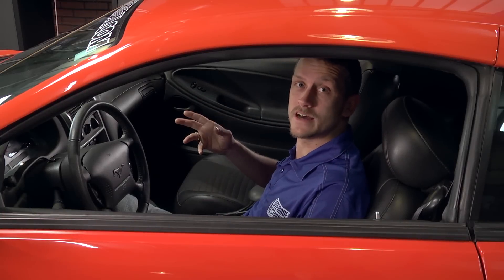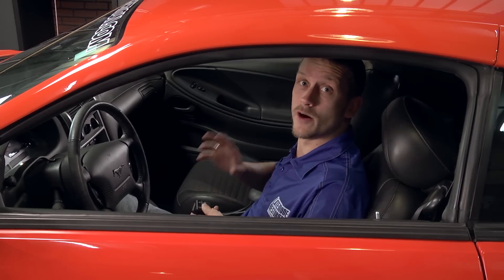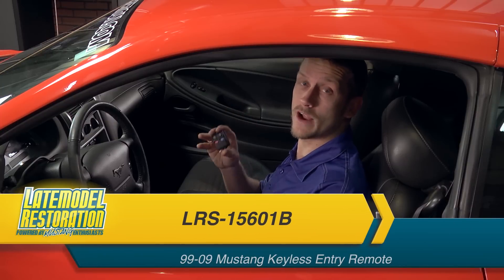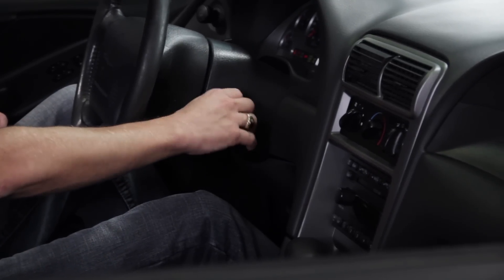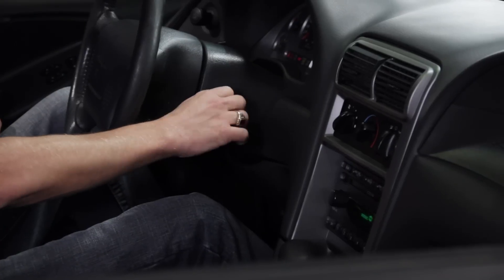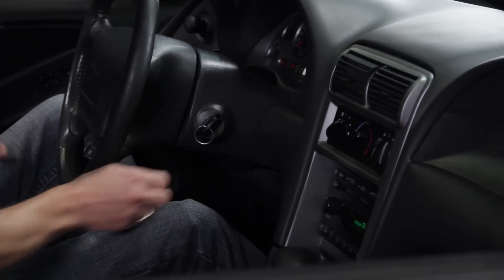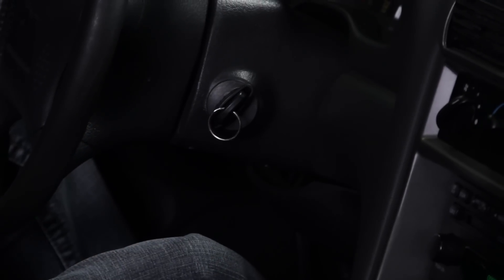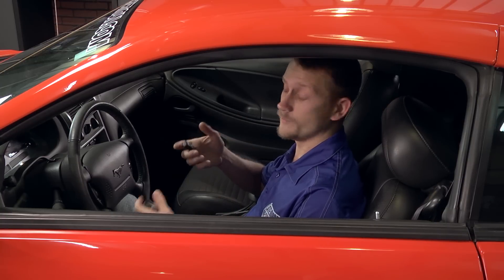Mustang Keyless Entry Remote Programming - Key Fob (99-09)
Need a new 1999-09 Mustang Keyless Entry Remote? Watch this quick walkthrough on how to program a new one.

We carry the Ford and aftermarket replacement keyless entry remotes for 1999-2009 Mustangs. It has 4 buttons that include lock, unlock, trunk, & panic. This remote only works with vehicles originally equipped with keyless entry from the factory. Will not work with vehicles equipped with factory remote start. This same process works on both New Mustangs and S197 Mustangs.

Also referred to as a Mustang key fob.